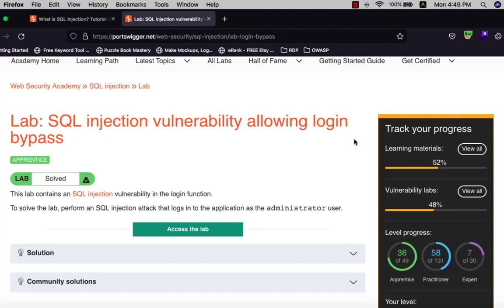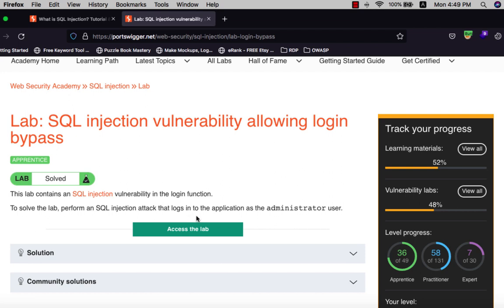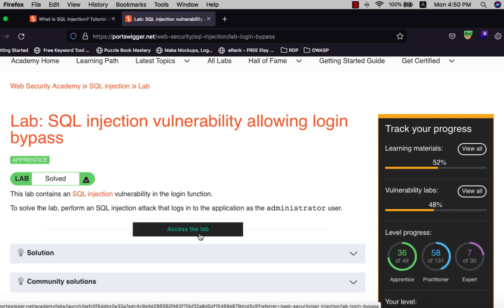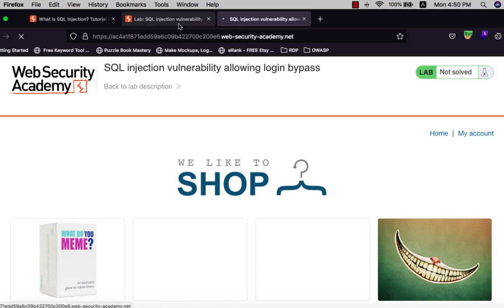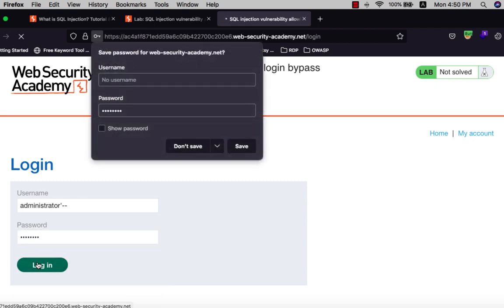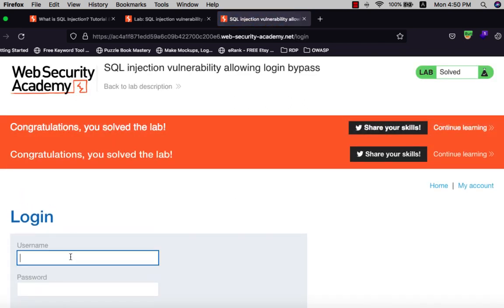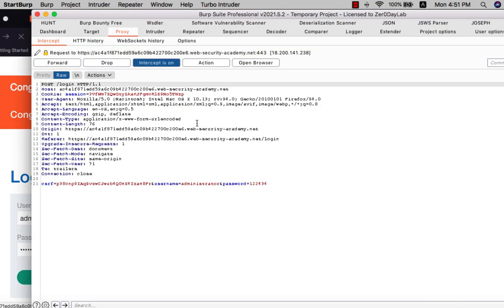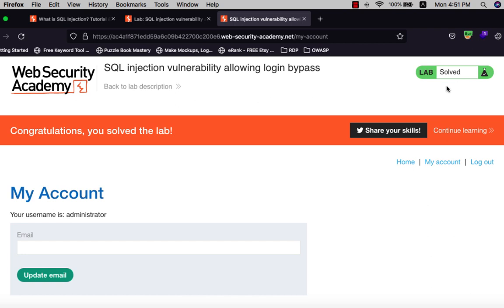SQL injection vulnerability allowing login bypass - Web Security Academy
This lab contains an SQL injection vulnerability in the login function.

To solve the lab, perform an SQL injection attack that logs in to the application as the administrator user.